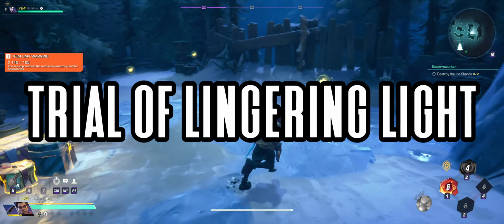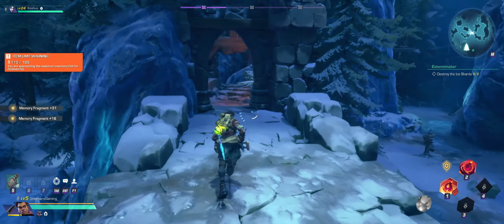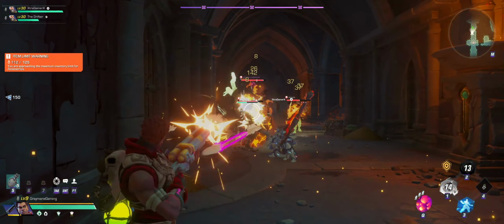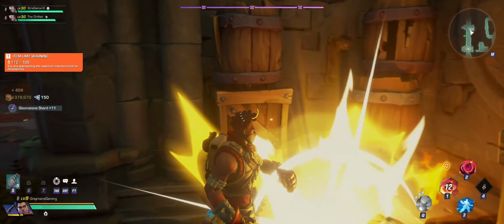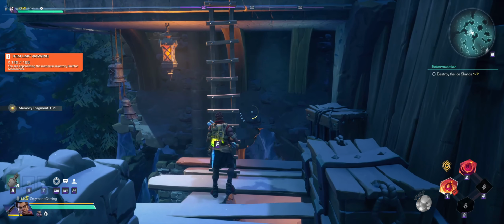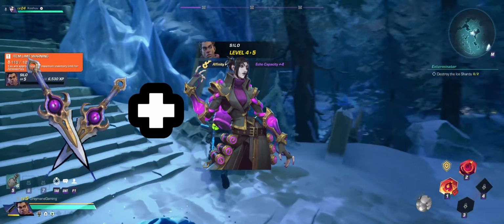WAYFINDER - HOW TO LEVEL UP WAYFINDERS FAST! | MAX MASTERY QUICK | GOLD FARM 🐙⚔️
🌟 Unleash the true power of your Wayfinder with our comprehensive guide on leveling up Wayfinders fast! 🚀 Whether you're a seasoned adventurer or just starting your journey, this video is your ultimate resource for maximizing mastery and gold farming.

🔥 Discover insider tips and strategies that will propel your Wayfinder to new heights, ensuring you conquer challenges with ease. From essential tricks to advanced techniques, we've got you covered on the path to becoming a true master!

📈 Level up efficiently and climb the ranks swiftly with our step-by-step walkthrough. Unearth the secrets to amassing gold like never before, unlocking the potential to enhance your gear and dominate every quest that comes your way.

🎮 Dive into the world of Wayfinder and become the Wayfinder legend you were destined to be. Don't miss out on this must-watch video packed with actionable insights and gameplay tips that will elevate your gaming experience.

⚡️ Ready to embark on an epic journey? Hit play now and accelerate your Wayfinder's progress in Wayfinder!

🎵 Music

▶️ City Lights - Ghostrifter Official
▶️ Colorful Flowers - Tokyo Music Walker
▶️ Storm Clouds - Purrple Cat